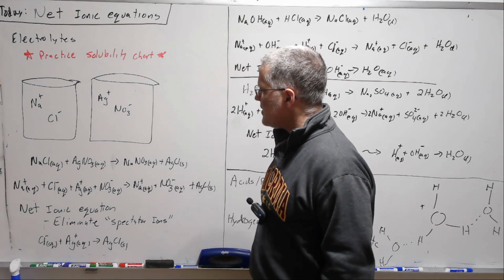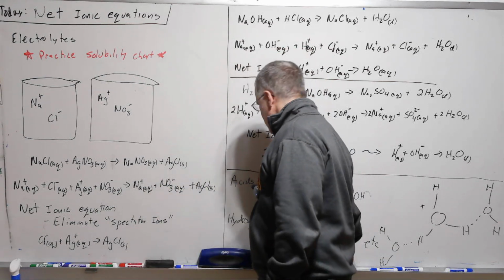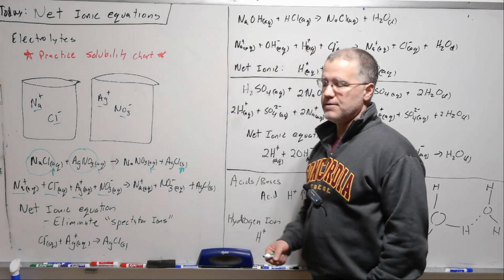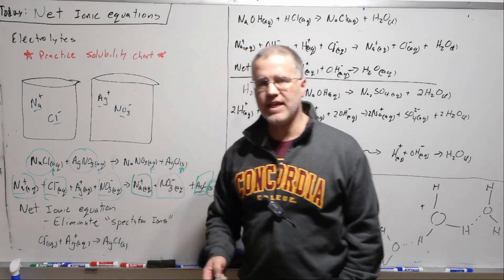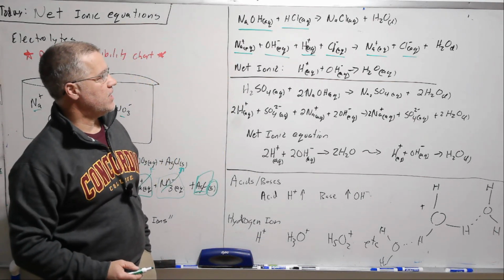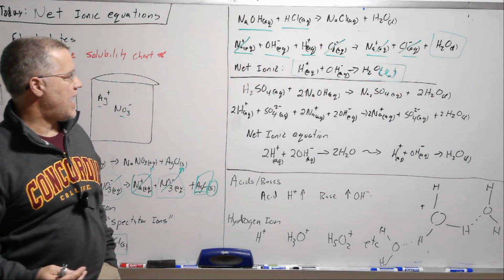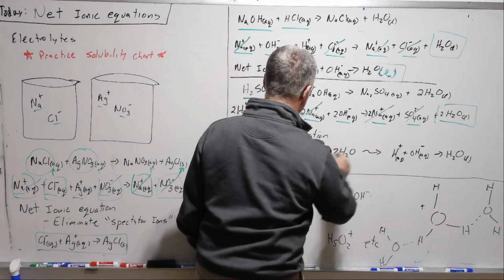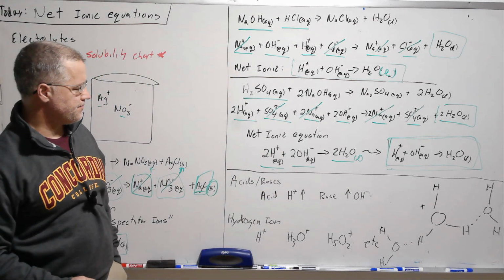Net Ionic Equations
This lecture delves into the realm of net ionic equations, a crucial concept for understanding reactions in aqueous solutions. When compounds dissolve in water, they often split into ions, which are then called solvated ions. This behavior underpins the classification of compounds as electrolytes, with those fully dissolving in water termed strong electrolytes (like NaCl), and those partially dissolving termed weak electrolytes (such as acetic acid).

Focusing on precipitation reactions, a key topic discussed is how certain combinations of dissolved compounds can lead to the formation of an insoluble solid, or a precipitate, due to the stability of the compound over its solvated ions. For instance, mixing aqueous solutions of NaCl and AgNO3 leads to the formation of AgCl, a solid precipitate, demonstrating how solubility rules guide predictions about such reactions.

The lecture simplifies reaction equations to their essence through the concept of net ionic equations, which exclude spectator ions that do not participate in the reaction, thus providing a clearer understanding of the chemical changes occurring. This method is particularly valuable in illustrating the universal reaction of strong acids and bases to form water and a salt, highlighting the underlying simplicity in seemingly complex reactions.

A discussion on acids and bases, based on their electrolyte properties, further enriches the narrative. Definitions and examples illuminate how acids and bases interact in neutralization reactions, often leading to water and a salt, with a special note on the more general definitions of acids and bases concerning their effect on the concentration of H+ and OH- ions in solution.

For a more detailed exploration of net ionic equations, solubility, and the nuanced interactions of acids and bases in aqueous solutions, additional resources and lectures are available at

This platform offers a comprehensive journey into the fascinating world of physical chemistry, making intricate concepts accessible and engaging.